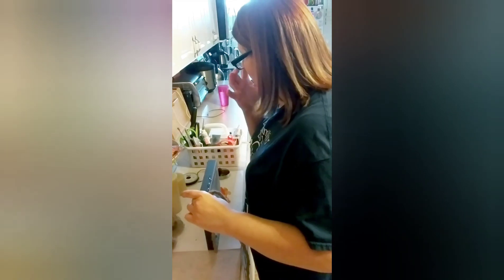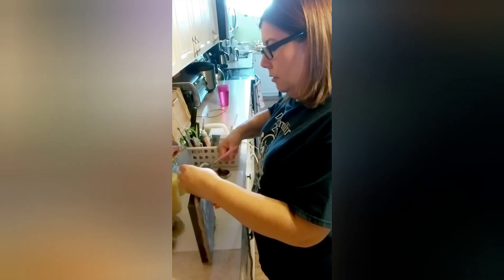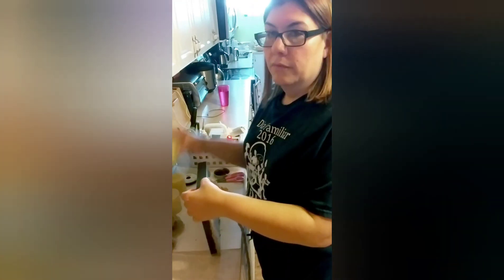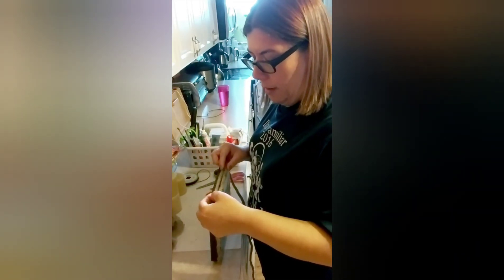Fall 2019 🍁 Rustic/Shabby Chic decorative tray & candles 🍂 DIY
Hi everyone & welcome back! I know it's been a minute since I've posted any new videos, but here I am!! Today I share with you this quick & easy DIY for Fall/Thanksgiving. Let me know what you think! XoXo always & blessings to you all!!

DOLLAR TREE:
-small square sign
-nautical rope
-fall leaves (left over from previous project)
-fall accorns (left over from previous project)
-burlap ribbon
-twine ribbon
-candles (I used 3)

WALMART:
-Waverly chalk paint in black (optional)